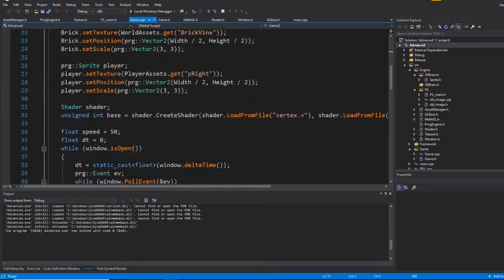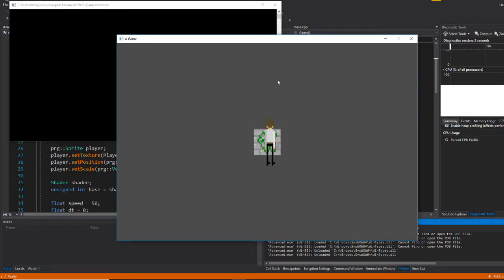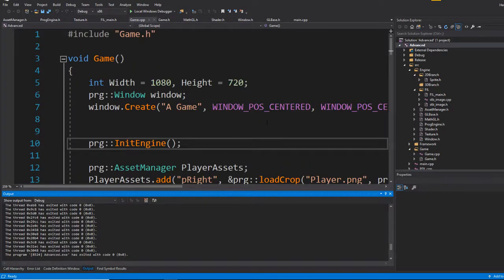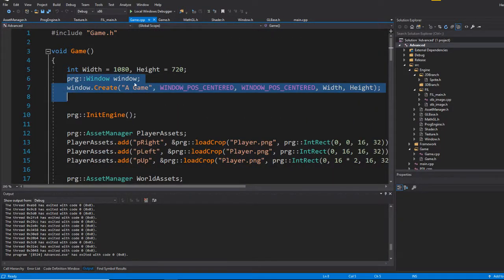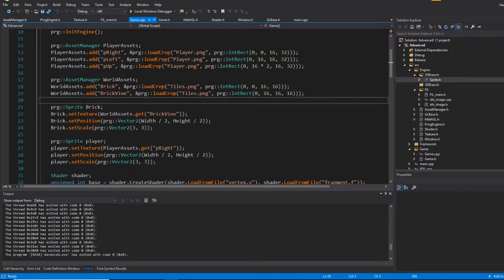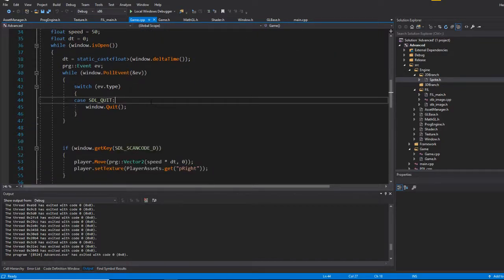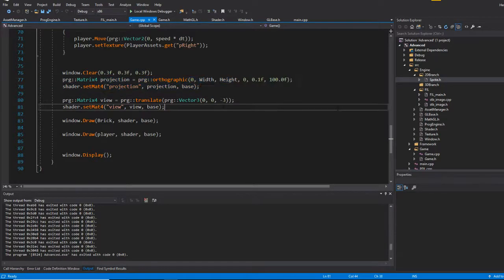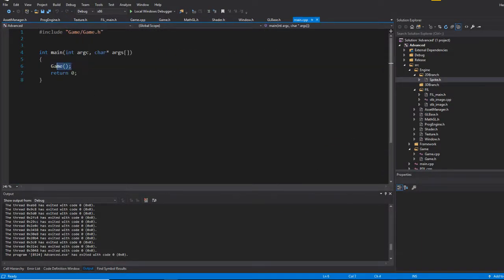ProgEngine - Showcase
This is just a showcase of the current progress of my Game Engine and some of the code required to create a simple program in the Engine.